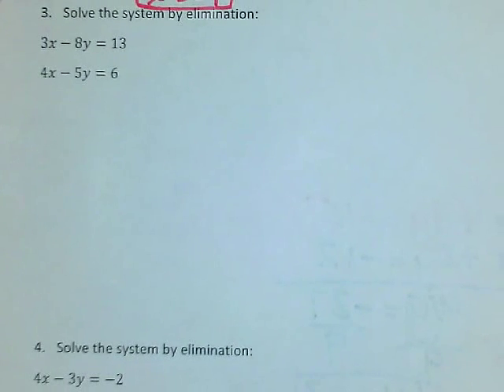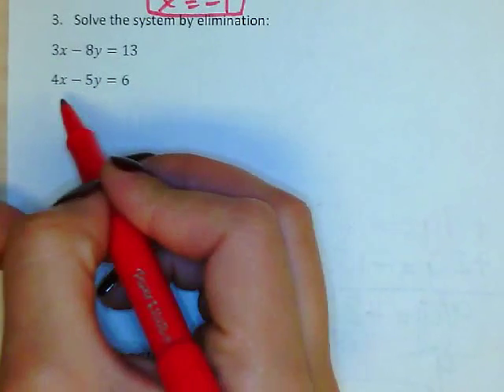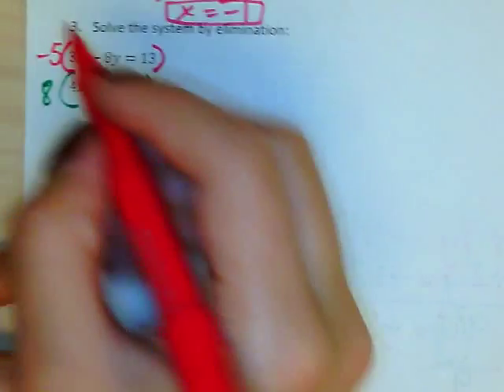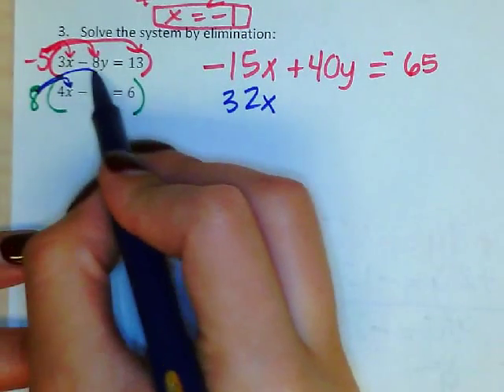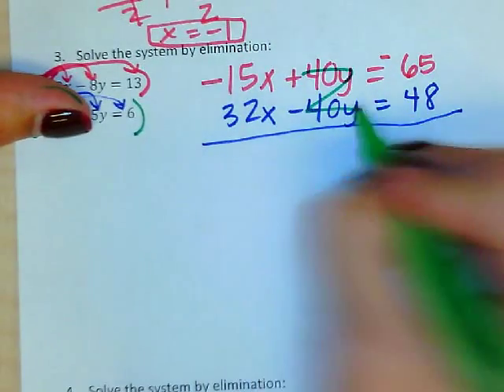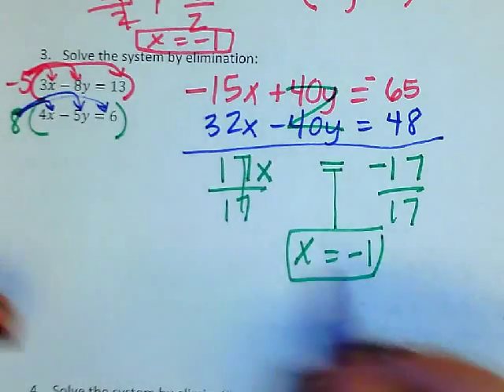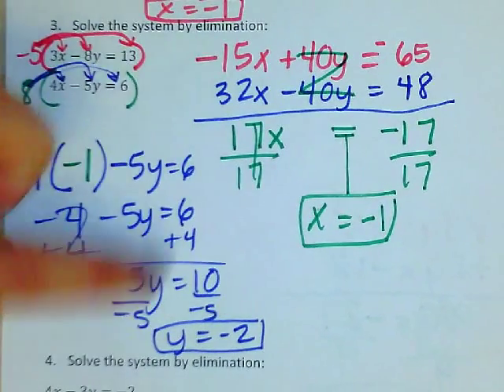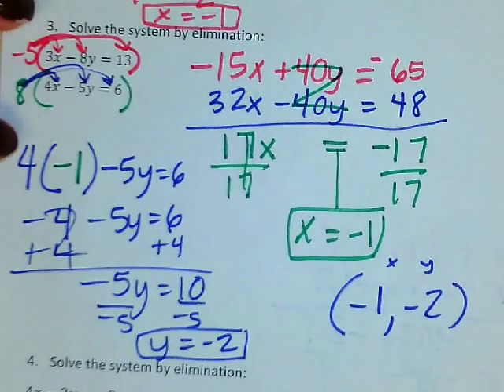System of Equation by Elimination #3 Independent Practice